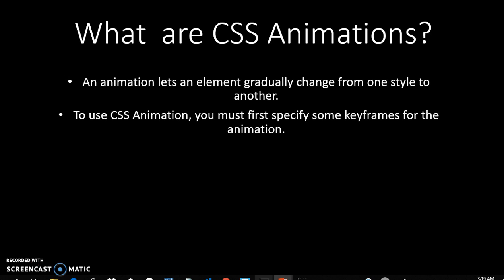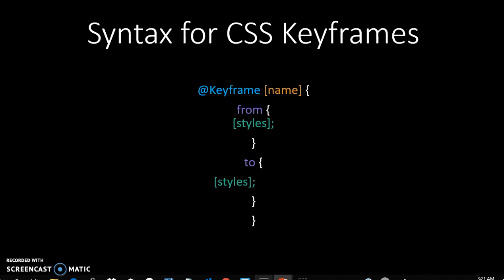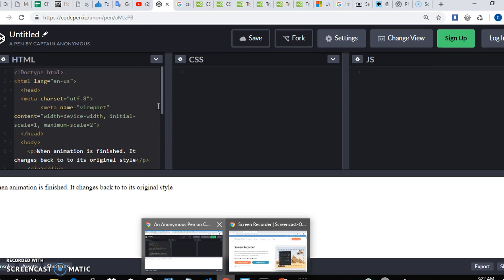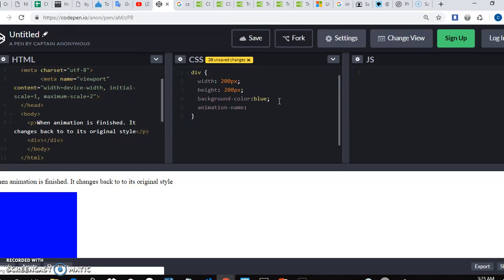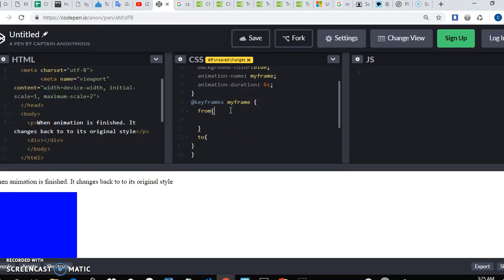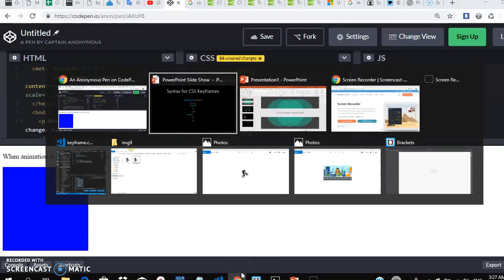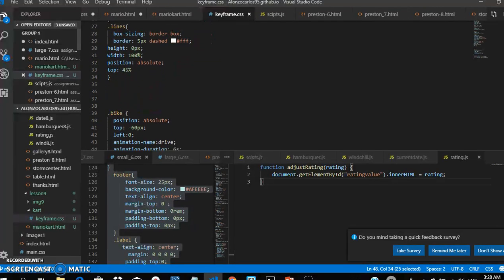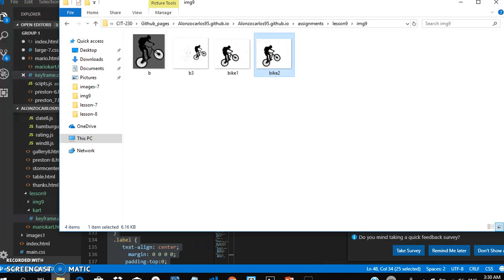CSS Animations and keyframes